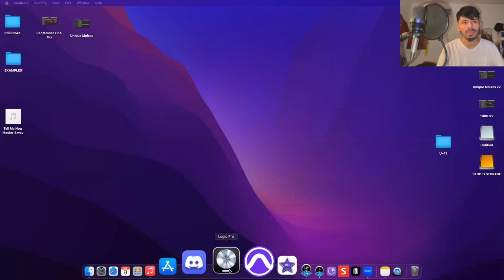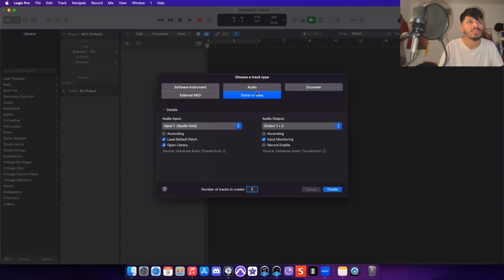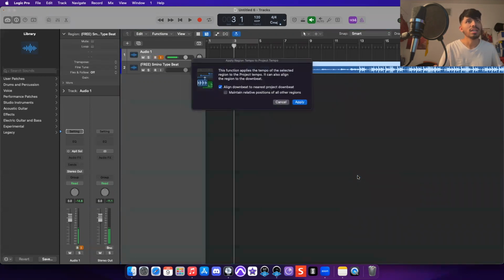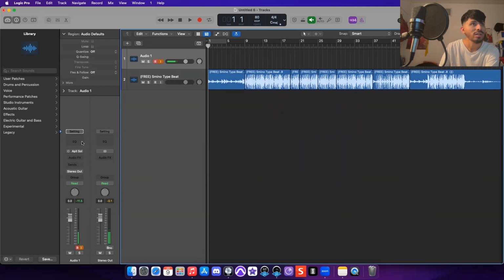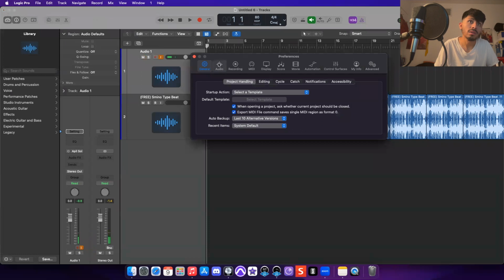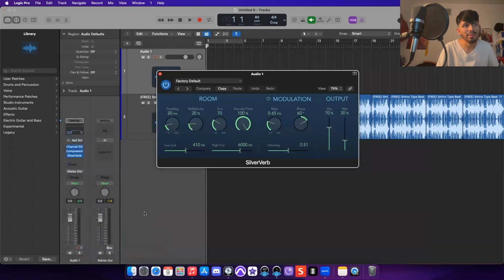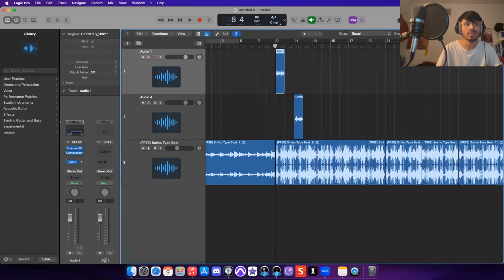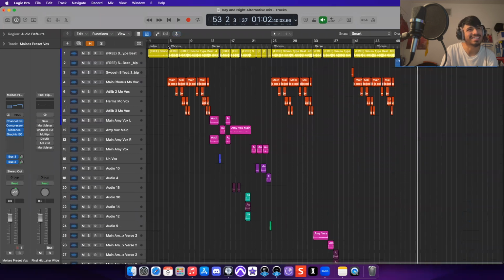Logic Pro: The Beginning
My Introduction: 0:00-0:47
Logic Pro X Introduction: 0:48-02:37
Recording Vocals: 02:38-02:58
Setting Track BPM: 02:59-05:56
Routing (Input/Output Signal): 05:57-07:05
Recording Commands: 07:06-07:36
Activating Advance Settings: 07:37-08:24
Mixing Command: 08:25-09:03
Bus Routing (Reverb/Delay/Etc.): 09:04-12:07
Color Coding Tracks: 12:08-12:43
My Recent Song Project: 12:44-13:23
Outro: 13:24-14:11